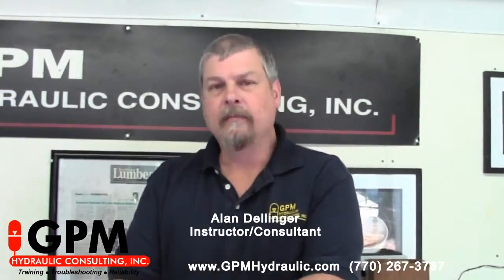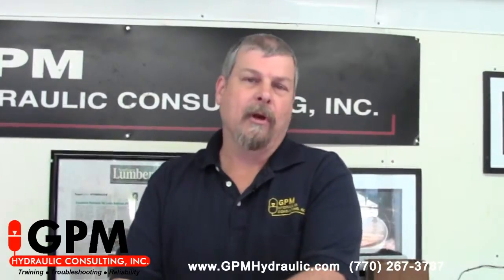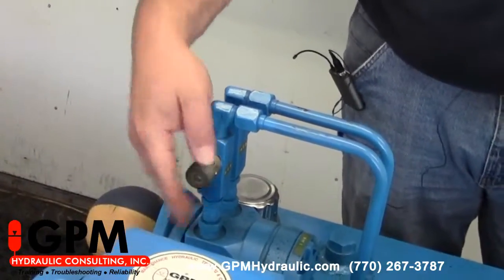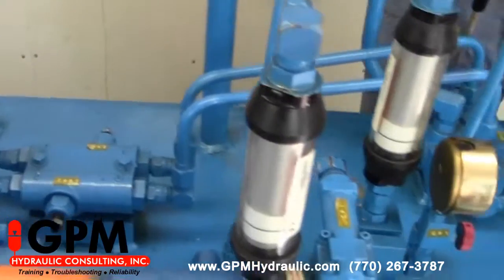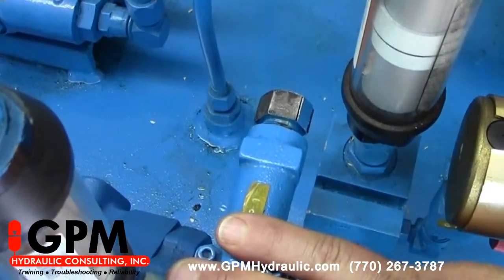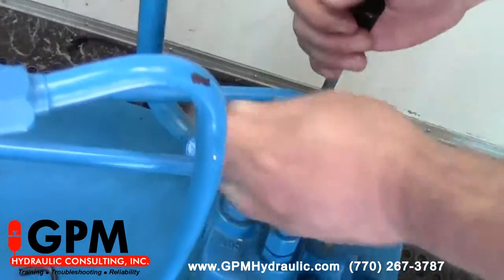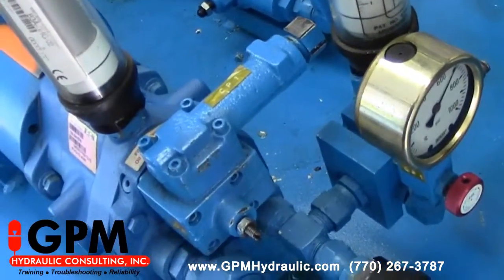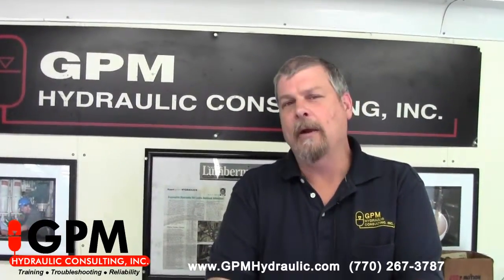Setting Crossport Relief Valves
Instructor/Consultant Alan Dellinger demonstrates the proper procedure for setting crossport relief valves using our mobile hydraulic training lab. or call to learn more about our 2-part training process.